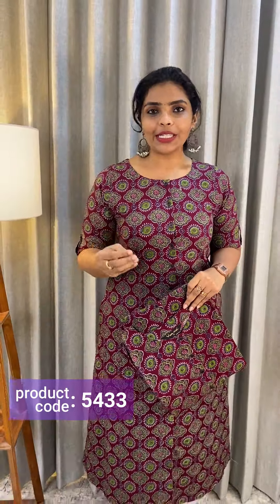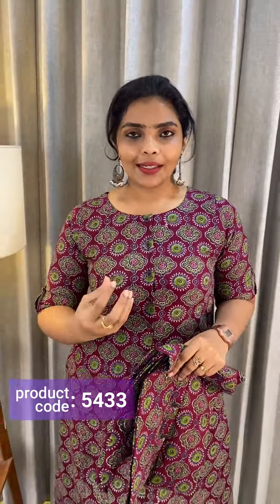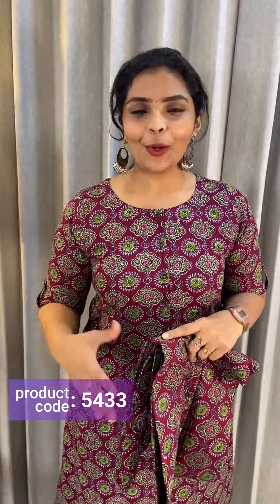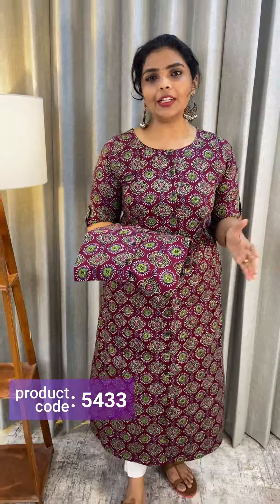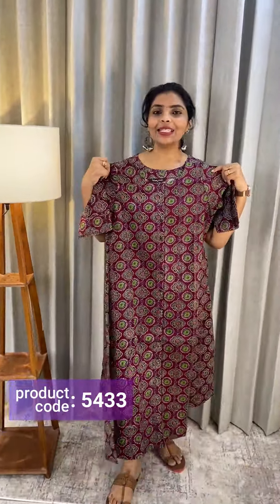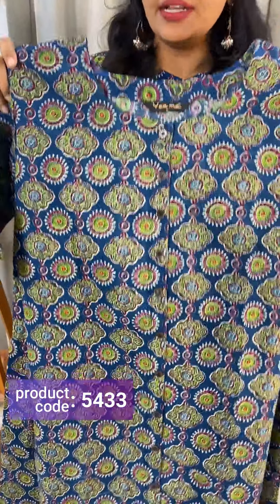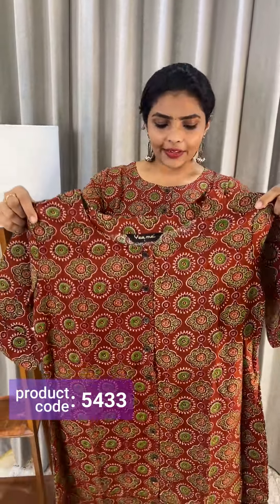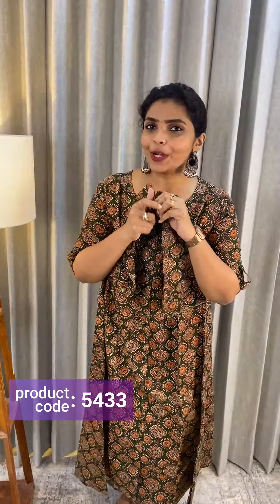Cotton Ajrak Kurtis(5433)@ Rs.690🔥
💰Price - Rs.690